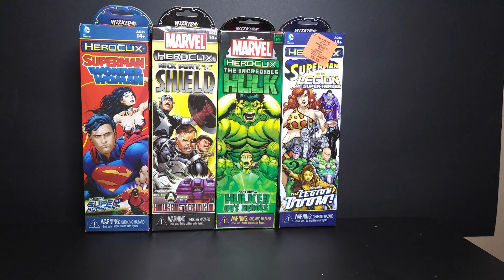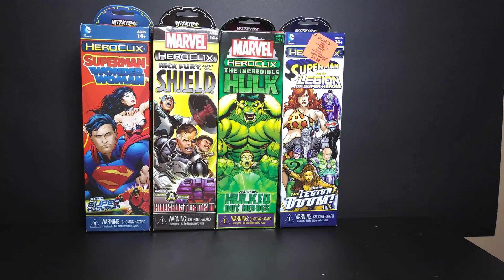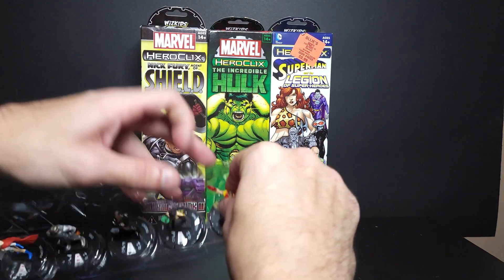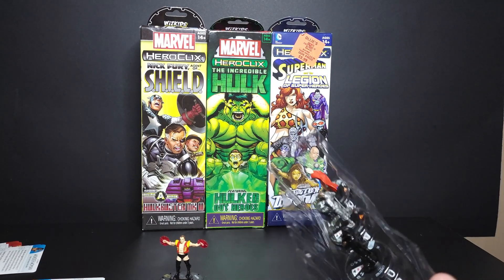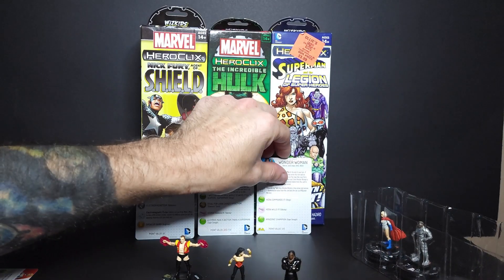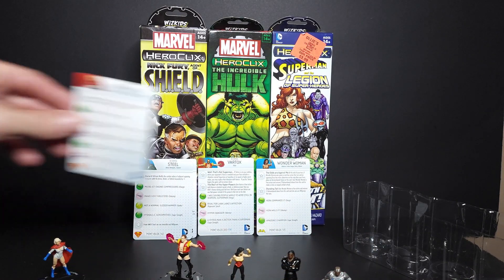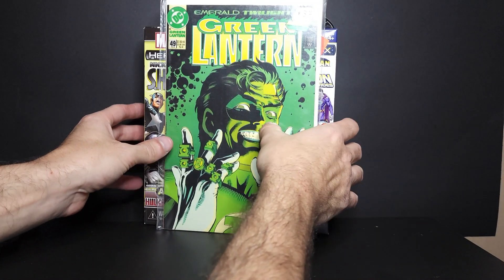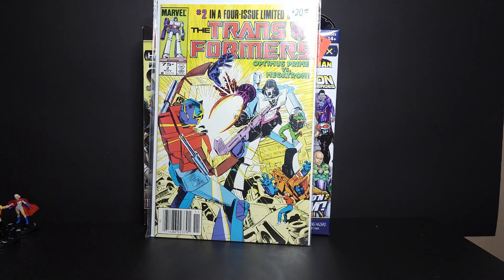Monday Mail Call/Haul. Heroclix Unboxing & Flea Market Score!!!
Today's upload features an unboxing of a booster pack of heroclix & always what comicbooks I got at my local flea market.

Also, here is the link to my WhatNot shop

Thank you for the time & support & feel free to check out any other playlists.

 As always, much ❤️❤️

If you hate cancer click this link please.

Make your voice heard!!!